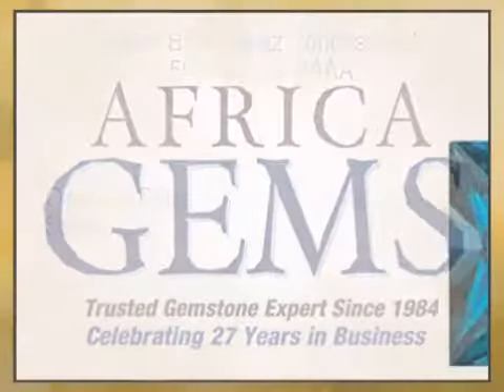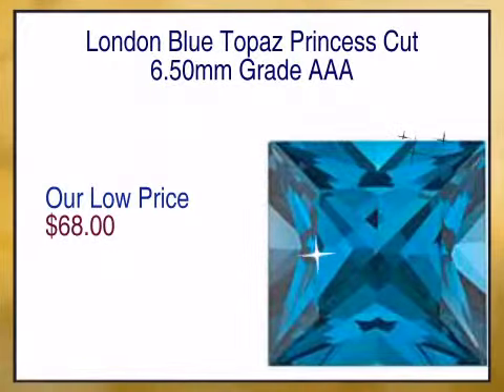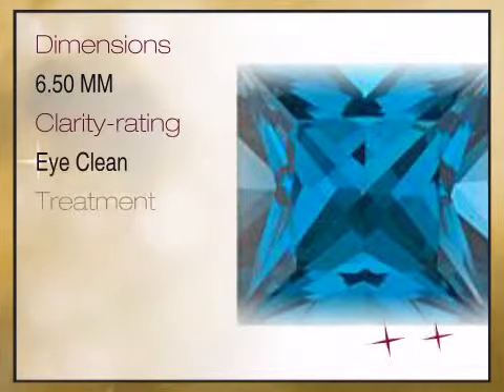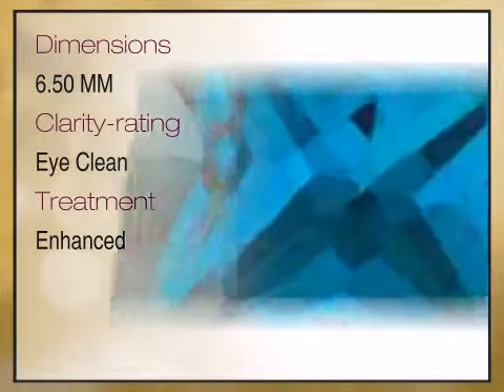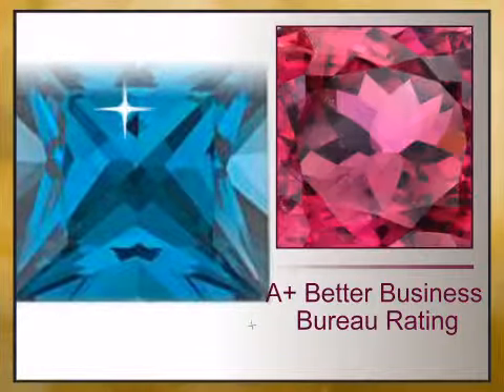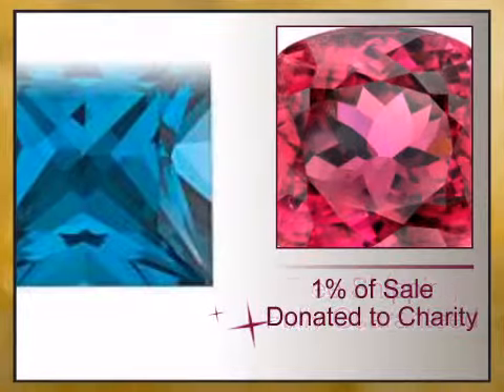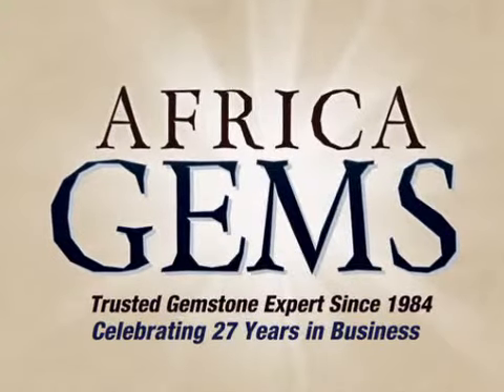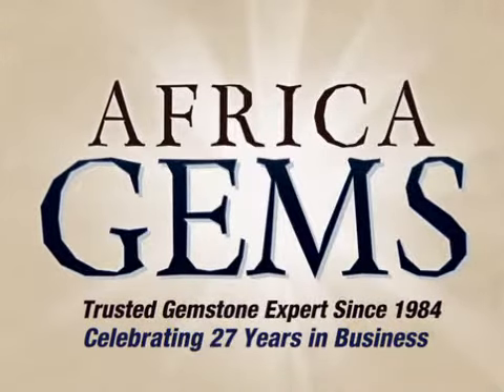London Blue Topaz Princess Cut 6.50mm Grade AAA - africagems.com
This London Blue Topaz Princess Cut 6.50mm Grade AAA is brought you - The Trusted Gemstone Experts Since 1984.